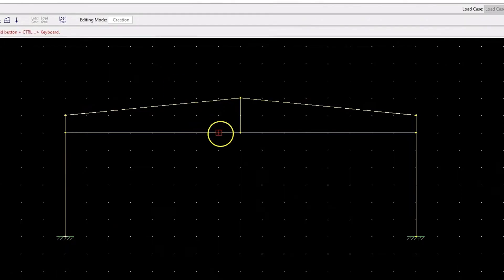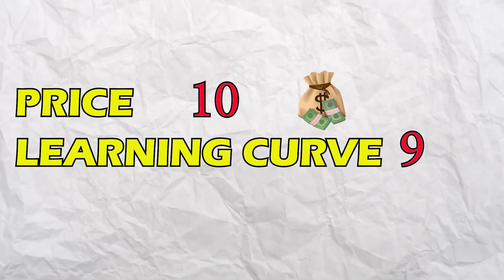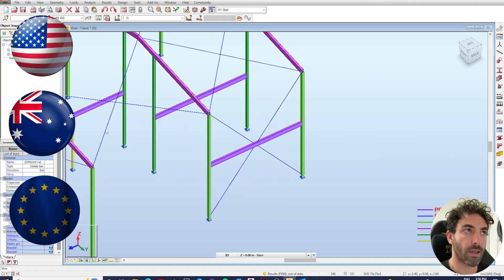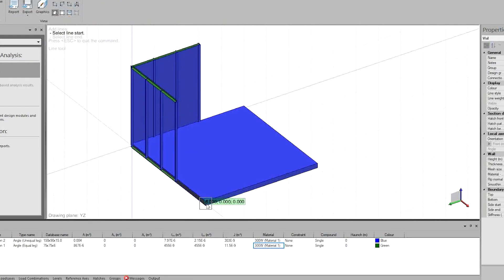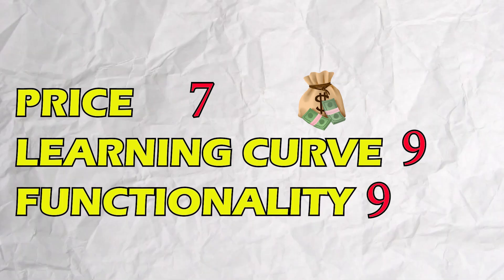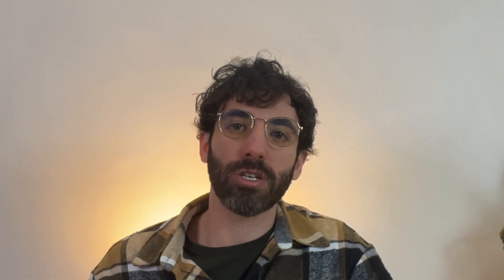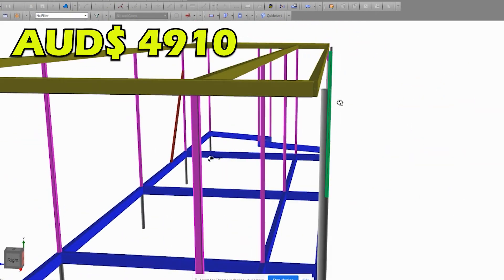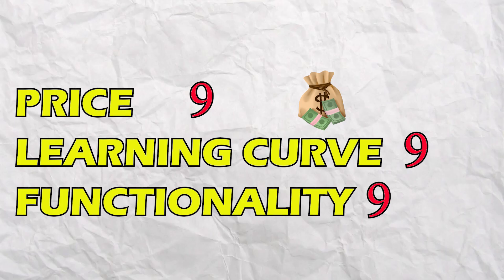I Tried 5 Structural Engineering Software. Here's What I Learned